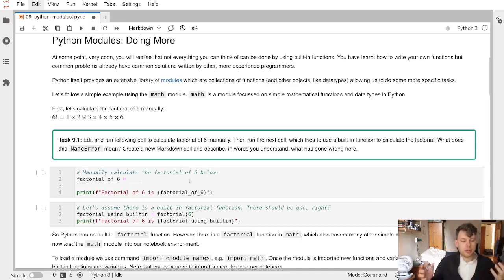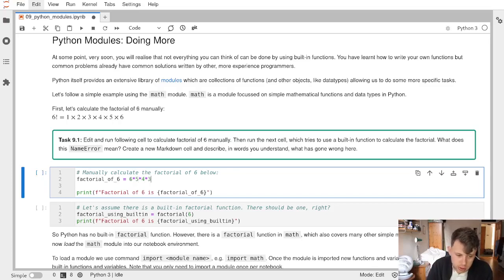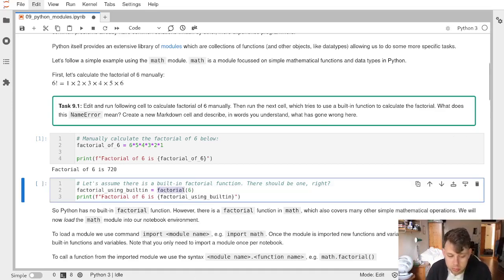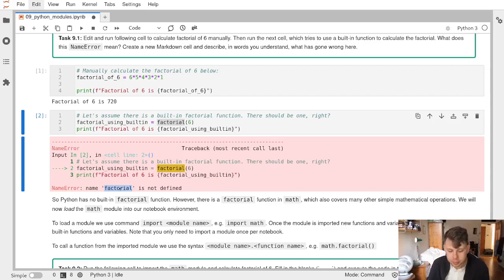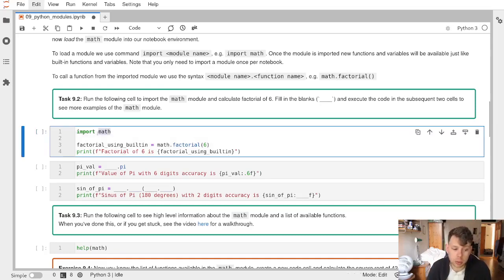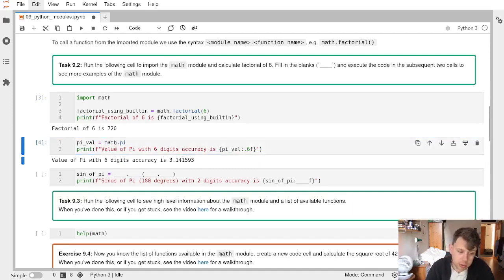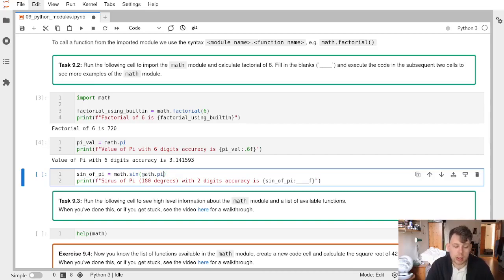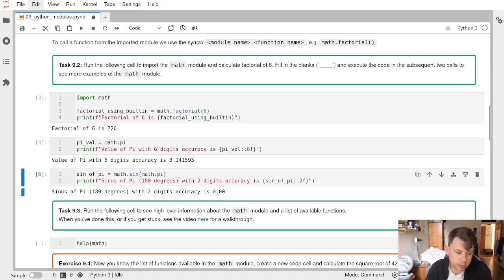Notebook 09 Task 9.2